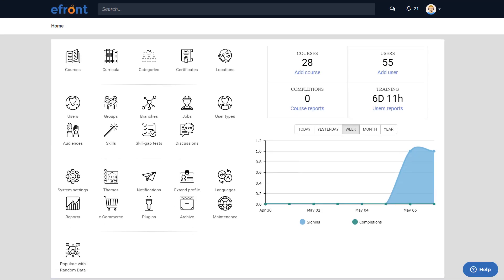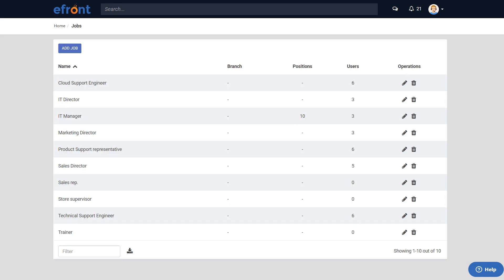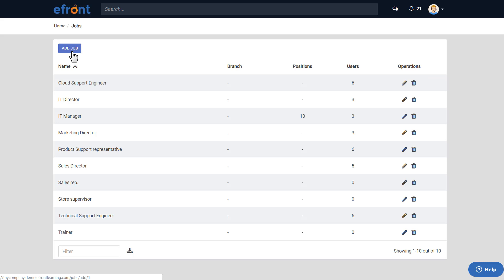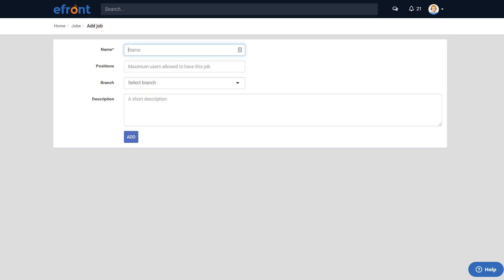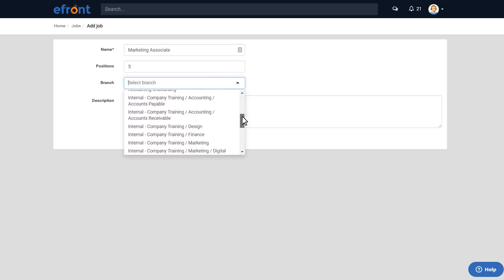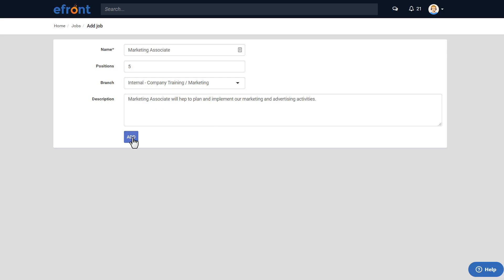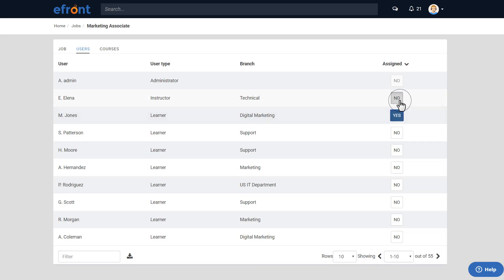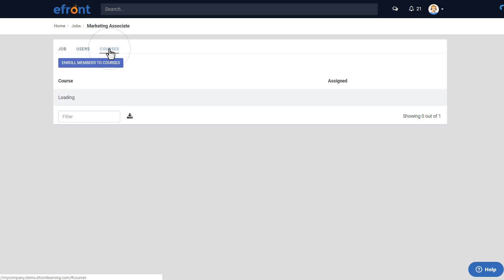How to work with Jobs in eFront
Organize your training based on your learners' role with eFront's Jobs.